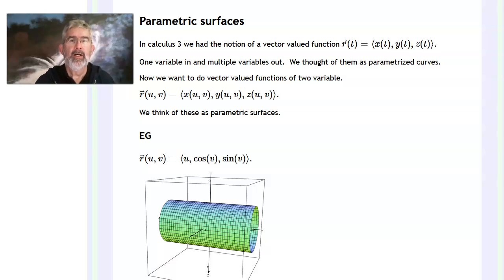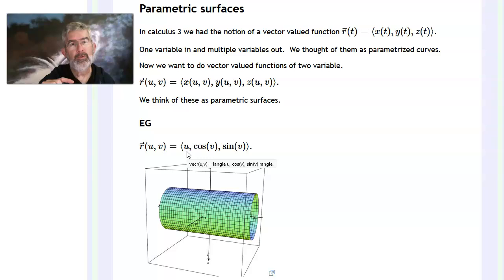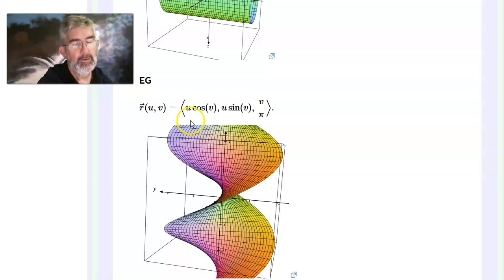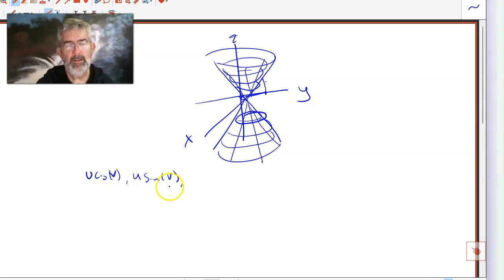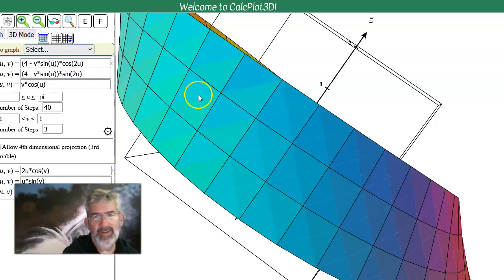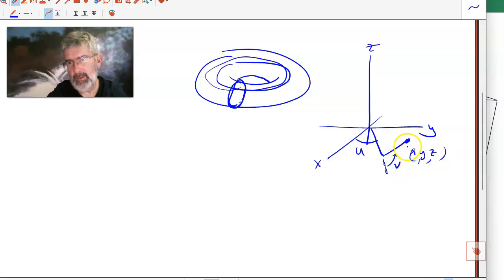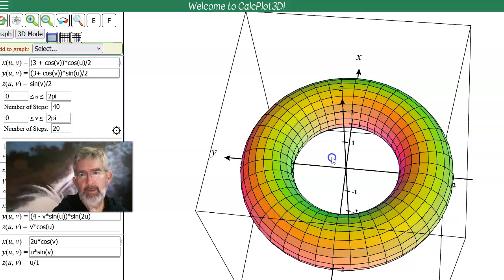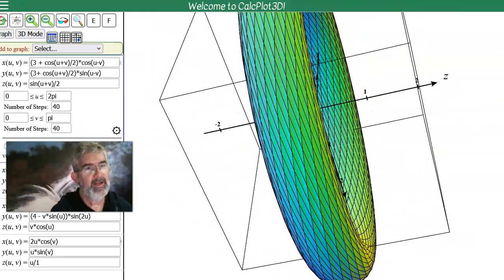Intro to parametric surfaces